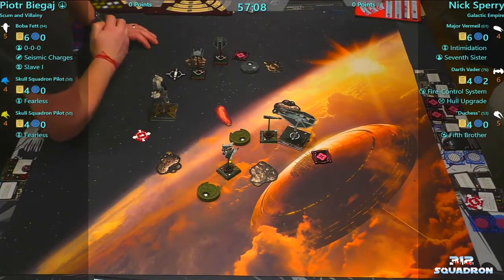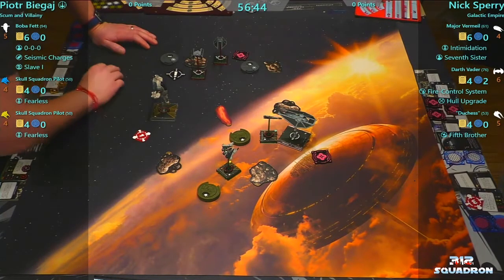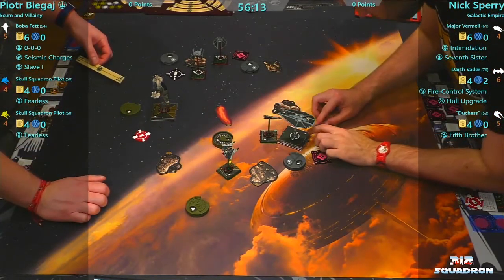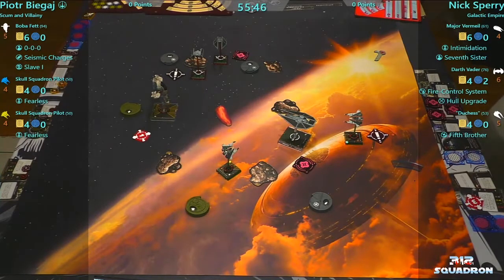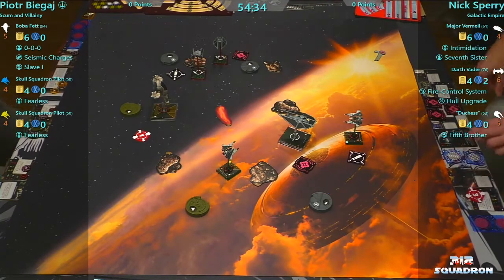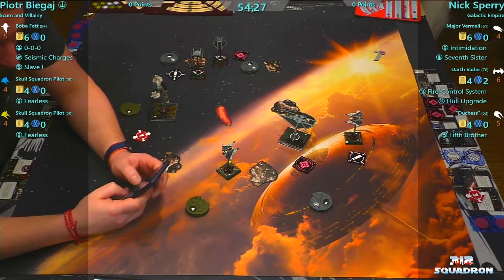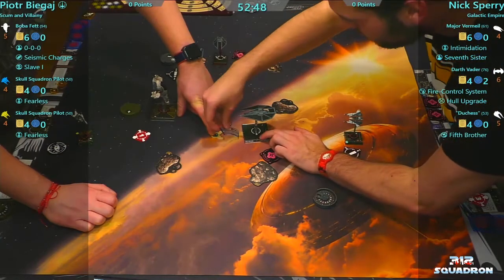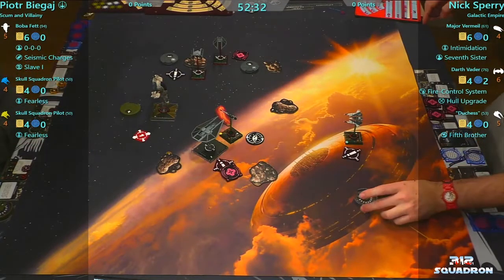Vermeils on Wheels! Nick Sperry and Piotr Biegaj- X-Wing Casual Night 1/13/2020